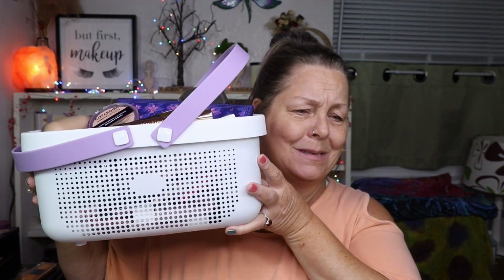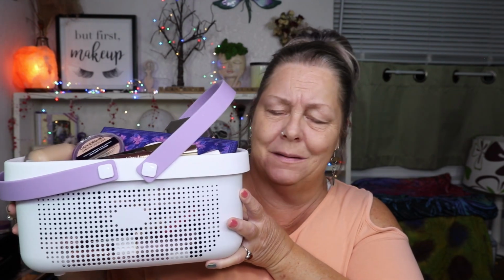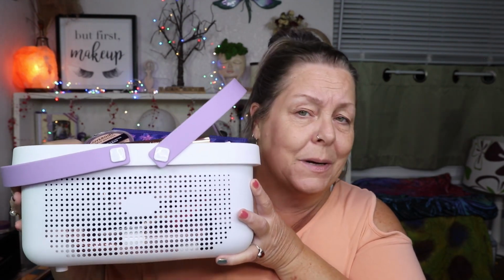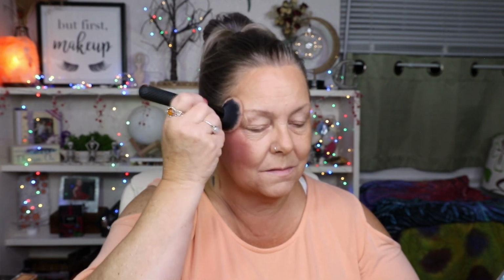Favorite Makeup for a girls getaway with Andi!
Today's Collab video with @AndiDoesStuff1973  is all about what makeup we would take with us on a girls getaway vacation! Andi and I want to have a meetup one day for a girls weekend! This is all the fun makeup I would bring along! Watch me create a beautiful look with these favorite products and then head over and see what products Andi would bring!

Make sure to check out Andi's Video!

Products I am loving right now!

My FAVORITE Purple hair dye!

Age: 58
Skin Type: Combination
Undertone: Neutral